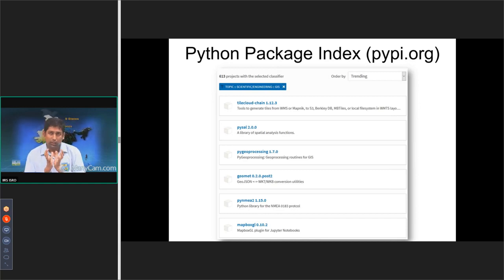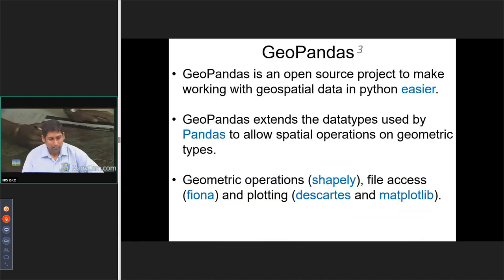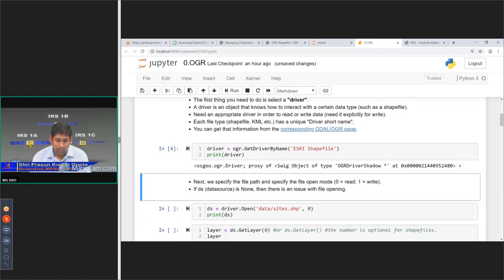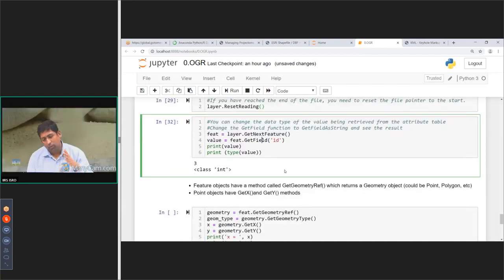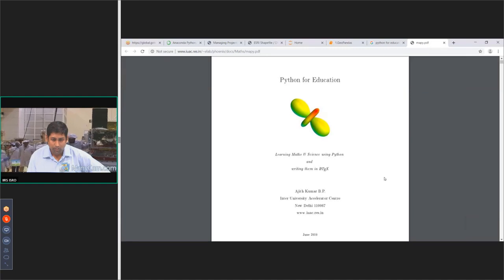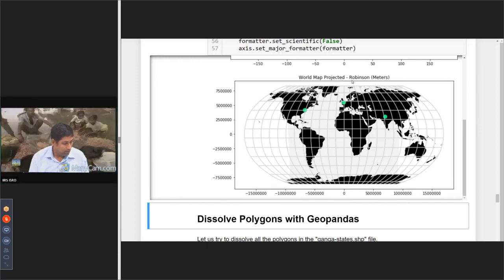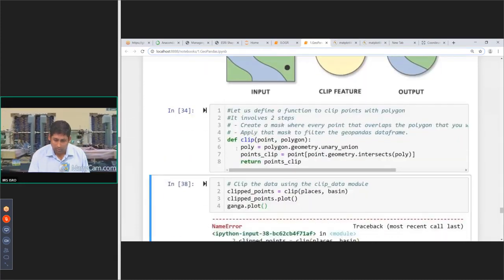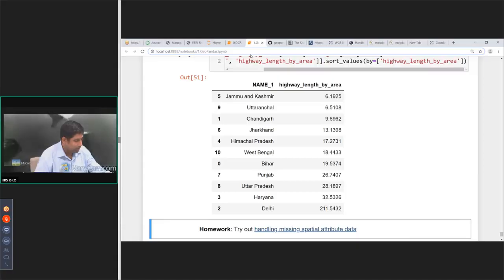Geospatial Vector Data Handling and Analysis using Python